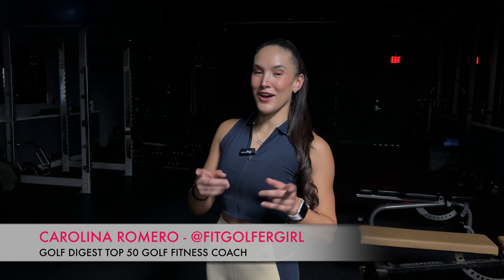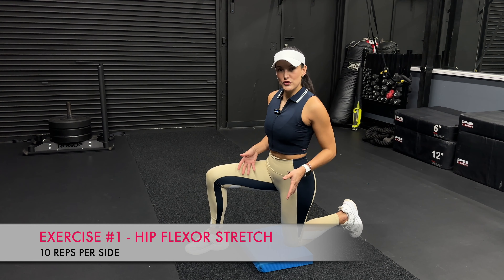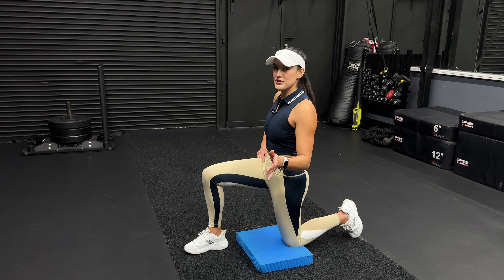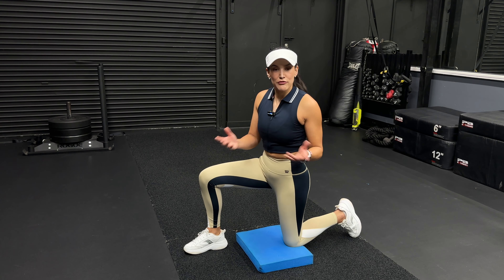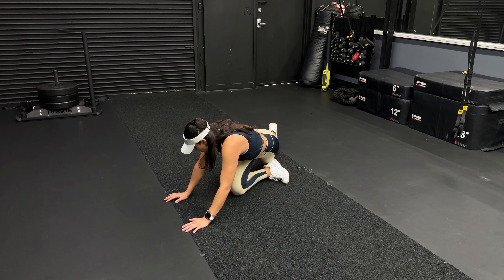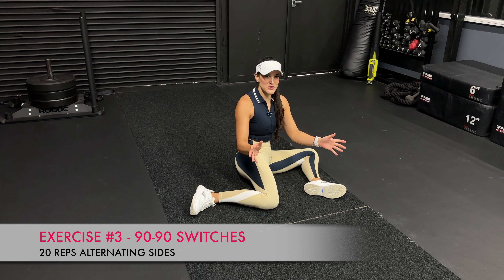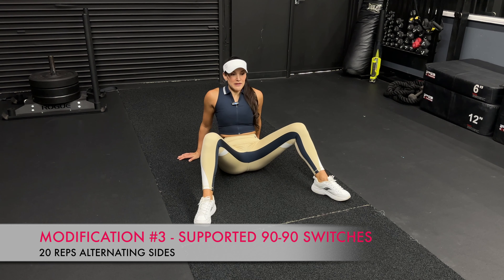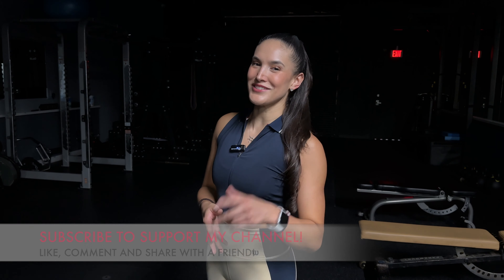Unlock Your Golf Swing Hip Turn! - 10 MINUTE GOLF WORKOUT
Welcome back to another episode of 10 MINUTE GOLF FITNESS WORKOUT!
This week’s focus: Dynamic stretches to UNLOCK YOUR HIP TURN!

DIRECTIONS: You will perform 10 reps of each exercise in order and then repeat for a total of 3 cycles. Modifications are provided and explained for each exercise

DO YOU HAVE AN IDEA OR REQUEST FOR THE NEXT EPISODE OF 10 MINUTE GOLF FITNESS WORKOUTS? Let me know your ideas in the comments below!

Click the link below to receive the FREE guide with the STRETCHES every single GOLFER should be doing!

Chapters:
0:00 - Intro
0:20 - Instructions
0:35 - Exercise #1: Hip Flexor Stretch
1:11 - Modification #1
1:44 - Exercise #2: Modified Pigeon Stretch
2:45 - Exercise #3: 90 90 Stretch
3:21 - Modification #3: 90/90 Switches
3:49 - Outro

TRAIN WITH THE FIT GOLFER GIRL! ONLINE AND IN PERSON GOLF FITNESS PROGRAMS AVAILABLE: